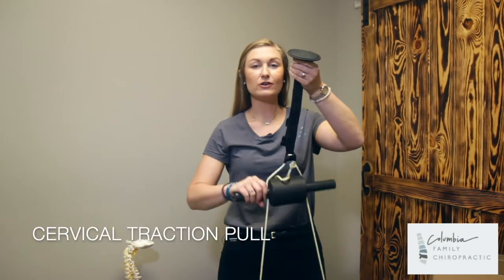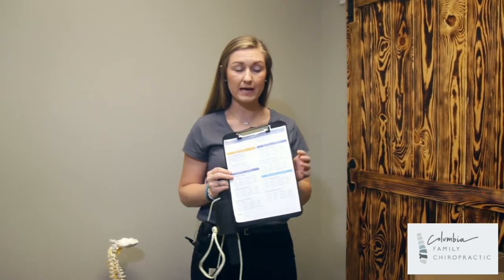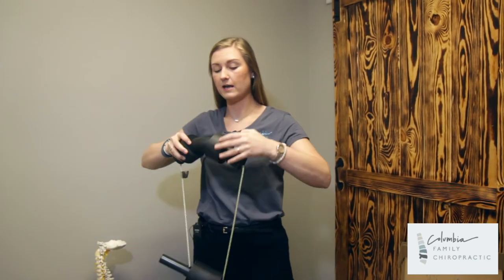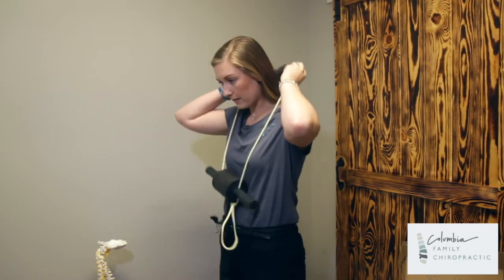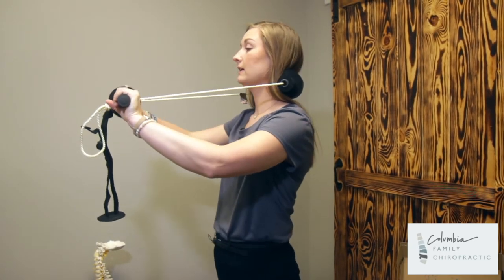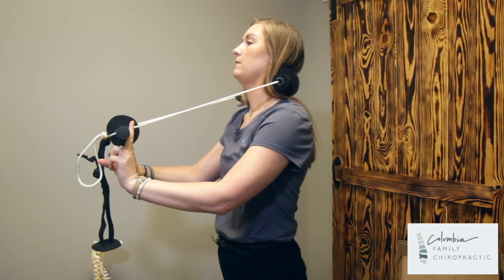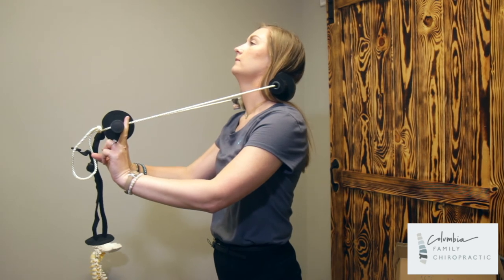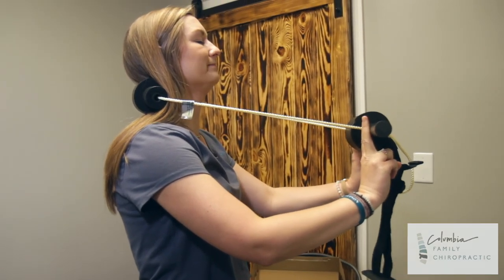Cervical Traction Pull